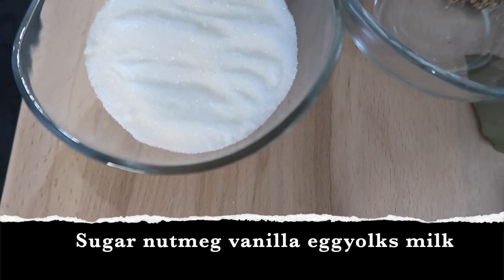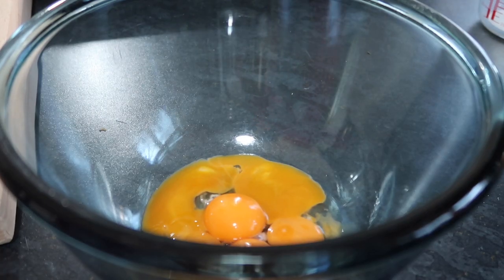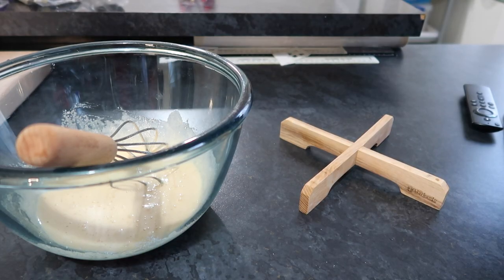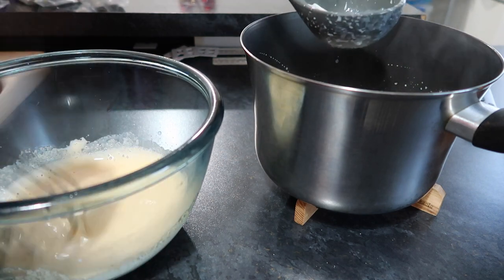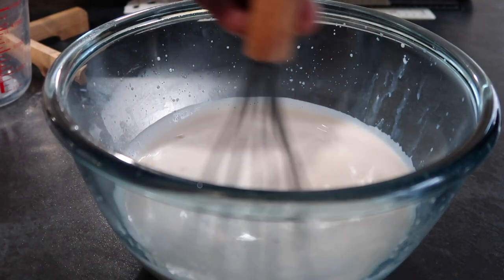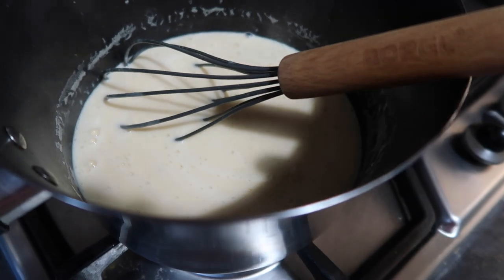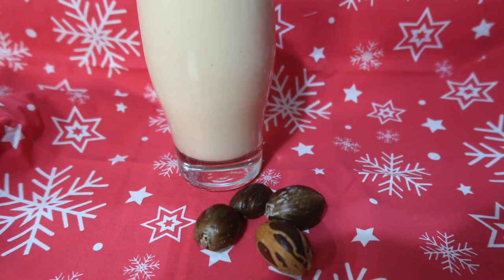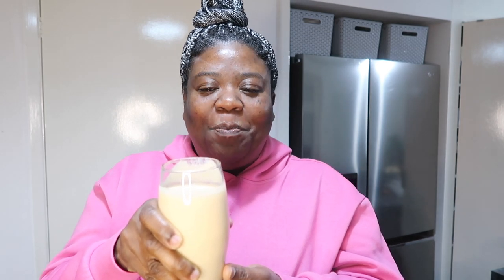Easiest Ever Eggnog Recipe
This is the easiest-ever Recipe for Eggnog. You will absolutely Love it. The full recipe is

★★ We have a range of other lifestyle videos you’ll love. See links below★★

★★ Our live streams (Happy Hour) are quite fun and engaging. See below ★★

Some videos will include products you may be interested in.

Our Amazon storefront

★★ Links to our vlogging equipment ★★

Gimball pocket camera

Easy to use vlogging camera

Basic lightweight tripod